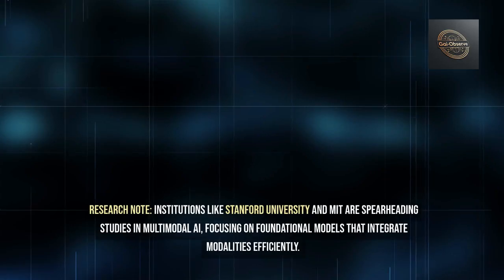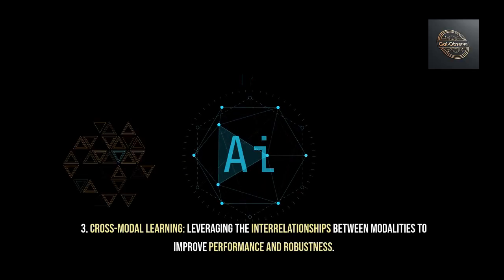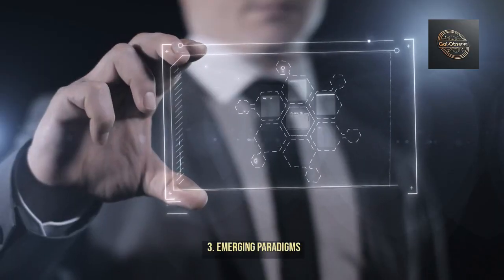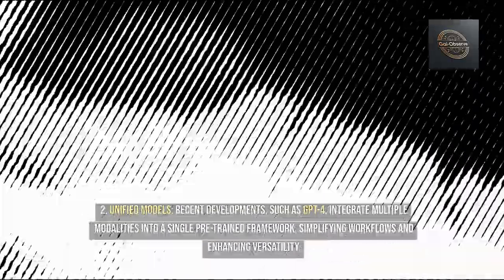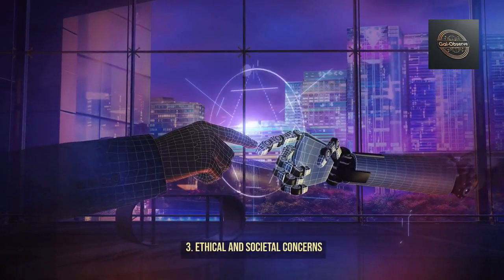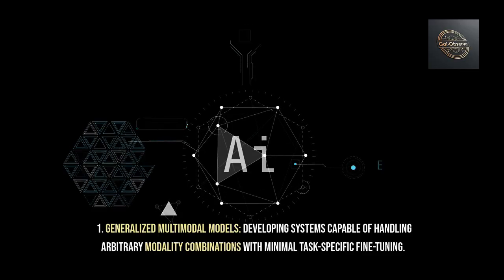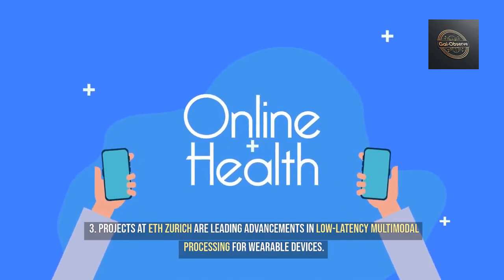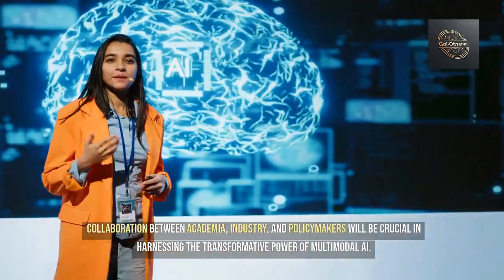Multimodal AI: The Future of Human-Like Intelligence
Multimodal AI represents a paradigm shift in artificial intelligence by integrating diverse data types such as text, images, video, and audio into cohesive systems. This capability mirrors human cognition, where sensory inputs are seamlessly combined to interpret and interact with the world. The foundations of multimodal AI lie in its ability to process, align, and synthesize information from multiple modalities, enabling deeper insights and more dynamic applications across industries.

**Key Components:**

1. **Data Representation and Fusion:**
   - Multimodal AI requires a unified framework to harmonize disparate data streams. For instance, combining medical imaging and patient notes enhances diagnostic accuracy.
   - Fusion techniques (early, late, and hybrid) allow models to merge input at different stages, optimizing context and relevance.

2. **Cross-Modal Learning:**
   - Systems leverage interconnections between modalities to improve robustness. For example, combining visual and auditory cues enhances object detection in autonomous vehicles.

3. **Alignment and Synchronization:**
   - Temporal and semantic alignment ensures coherent interpretation of multimodal data. Applications like video captioning rely on accurate synchronization between visual and textual data.

**Architectures and Advancements:**

1. **Transformers in Multimodal AI:**
   - Models like OpenAI's CLIP and DeepMind's Perceiver IO demonstrate the transformative potential of transformers in aligning text and visual data.
   - GPT-4 represents a leap toward unified multimodal systems, integrating tasks like language understanding and image generation within a single framework.

2. **Neural Networks and Attention Mechanisms:**
   - Convolutional and recurrent neural networks process specific modalities, while attention mechanisms bridge them for holistic understanding.

3. **Emerging Paradigms:**
   - Techniques like prompt engineering and cross-modal embeddings drive next-generation applications, from creative tools to real-time analytics.

**Applications Across Industries:**

1. **Healthcare:**
   - Multimodal systems integrate radiology scans with clinical notes, as seen in applications from Harvard Medical School and IBM Watson Health.
   - Telemedicine platforms combine video consultations with AI text analysis for holistic patient care.

2. **Autonomous Systems:**
   - Self-driving cars process visual, auditory, and spatial data for safe navigation.
   - Drones employ multimodal inputs for search-and-rescue missions.

3. **Entertainment and Content Creation:**
   - Text-to-image systems like DALL-E enable creators to visualize ideas instantly.
   - AI-driven gaming platforms use multimodal inputs for immersive experiences.

4. **Accessibility and Education:**
   - Real-time translation systems integrate audio and video to improve inclusivity.
   - AI-powered tools assist the visually impaired, combining haptic feedback with voice guidance.

**Challenges and Opportunities:**

1. **Data Complexity:**
   - Managing diverse modalities and ensuring scalability are ongoing challenges.
   - Techniques from institutions like MIT and Stanford aim to streamline processing.

2. **Ethical and Societal Impacts:**
   - Addressing bias and ensuring data privacy are critical to fostering trust.

3. **Interdisciplinary Collaboration:**
   - The convergence of AI, cognitive science, and human-computer interaction paves the way for transformative breakthroughs.

**Future Directions:**

- Generalized multimodal models capable of task-specific adaptability.
- Enhanced real-time processing for applications like autonomous navigation and personalized education.
- Policies and frameworks ensuring ethical deployment across industries.

This comprehensive foundation showcases how multimodal AI is poised to redefine leadership, innovation, and collaboration in an increasingly complex world. Let me know if you'd like further details on specific aspects!